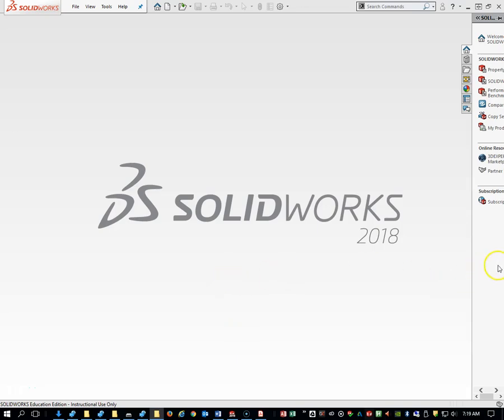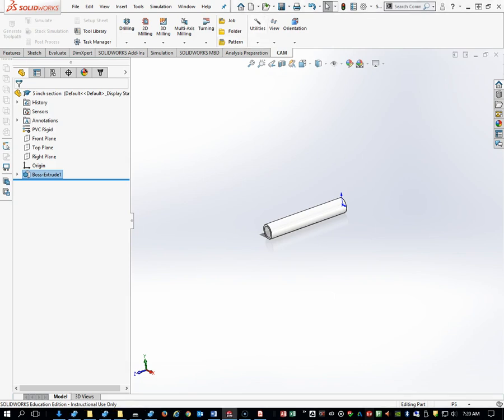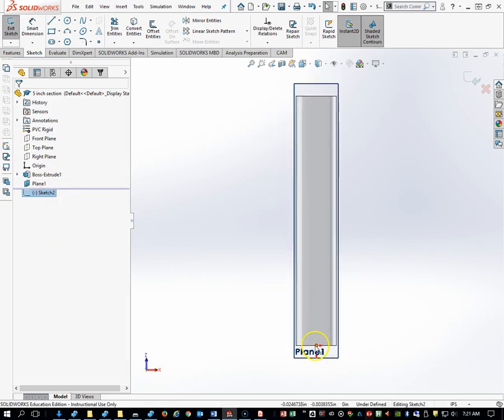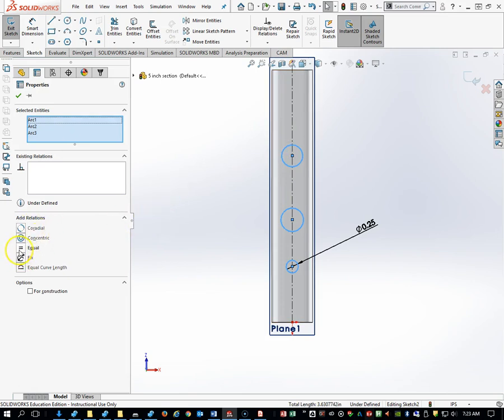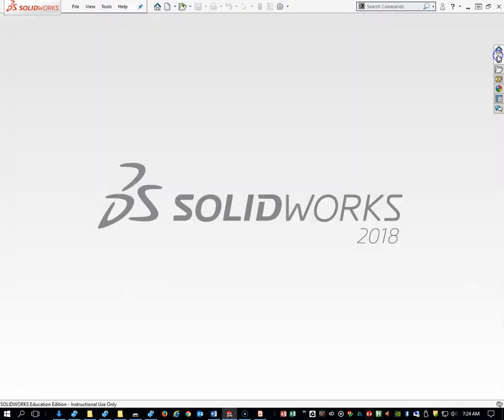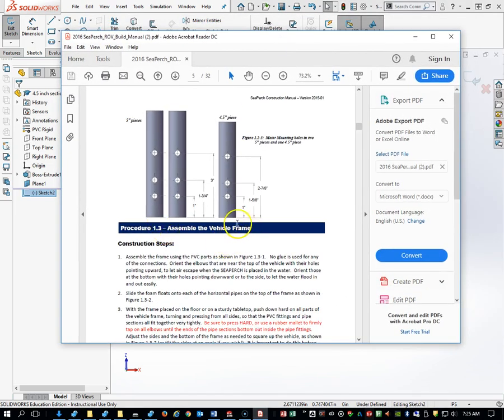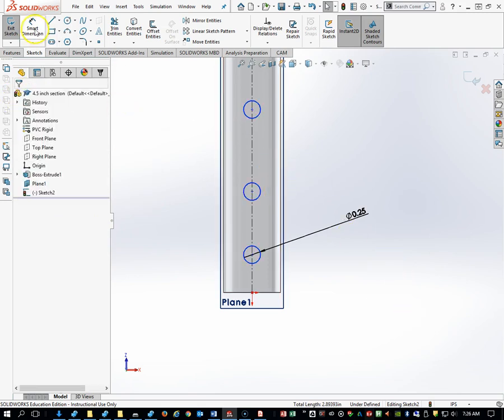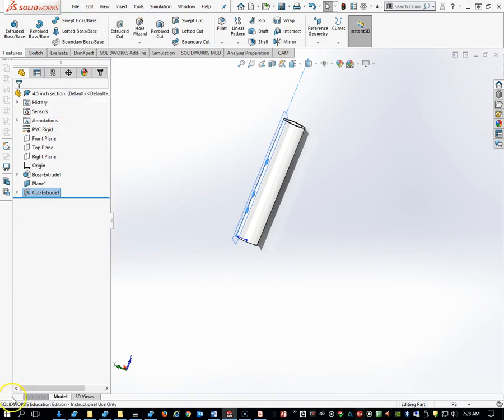Sea Perch adding holes